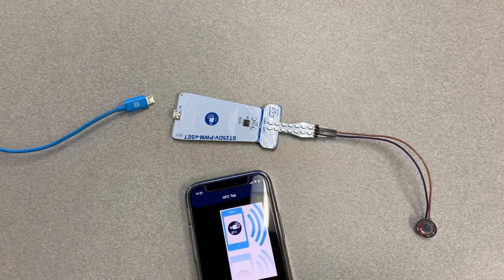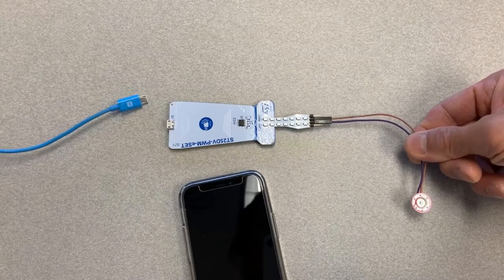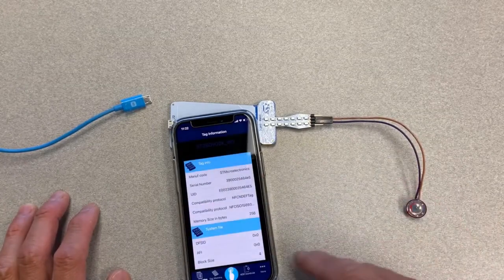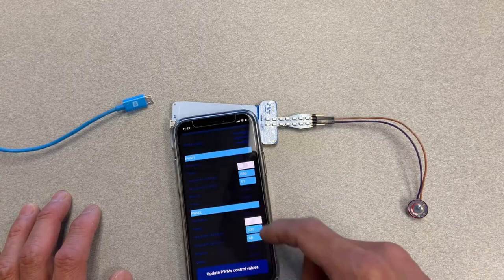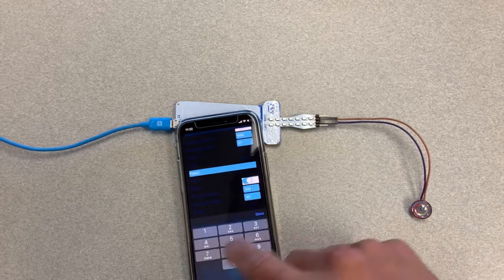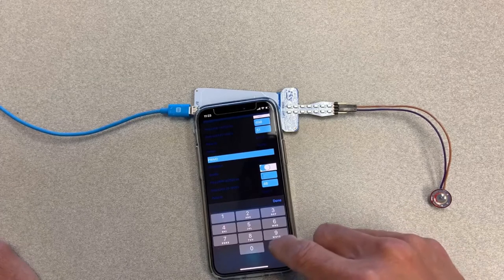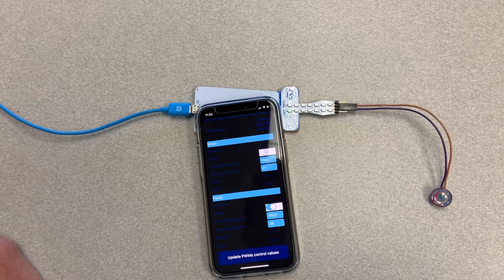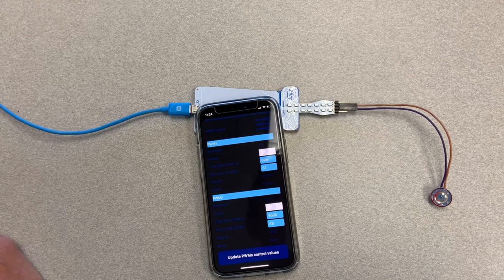Using the PWM output of a ST25DV_PWM_eSET board to drive and control a piezoelectric speaker